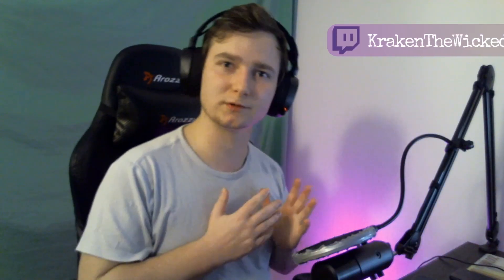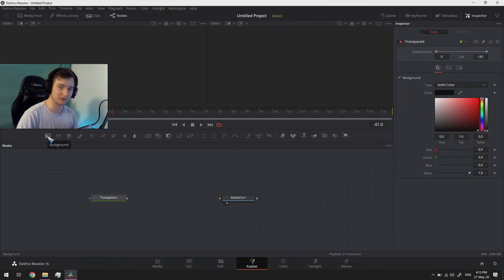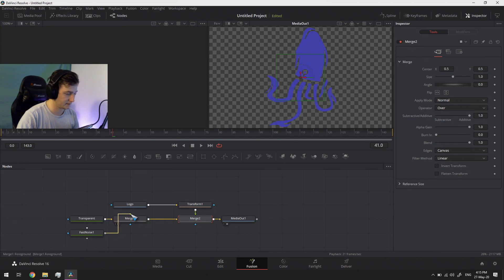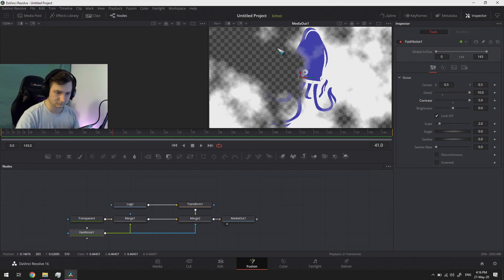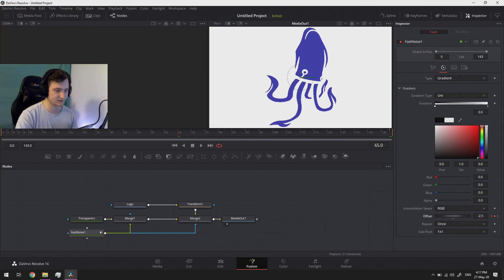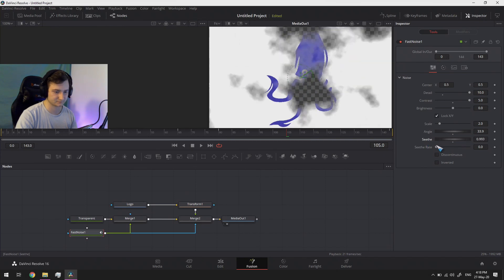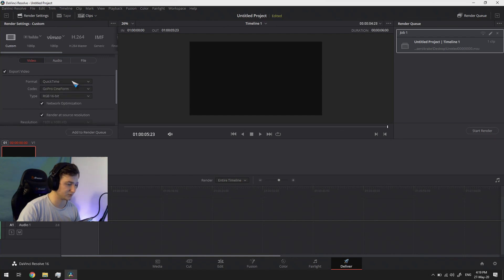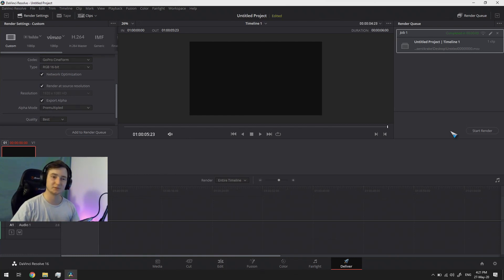[EASY & FREE] How to make a Fog / Smoke stinger transition | DaVinci Resolve 16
See how I make a Fog / Smoke Stinger transition in DaVinci Resolve 16